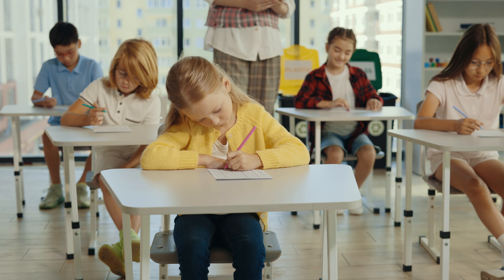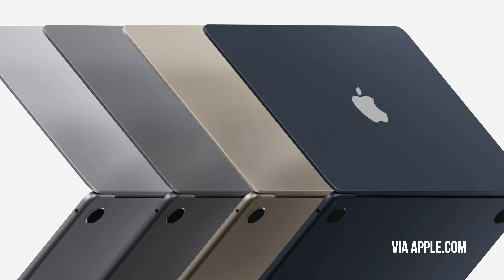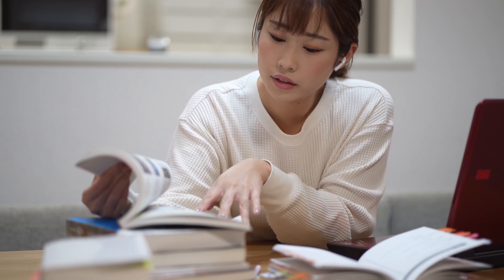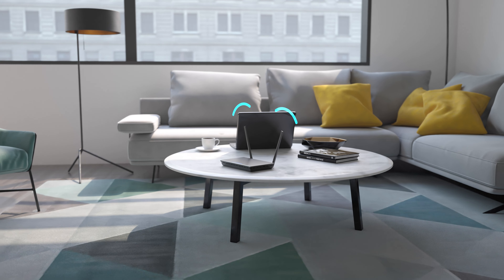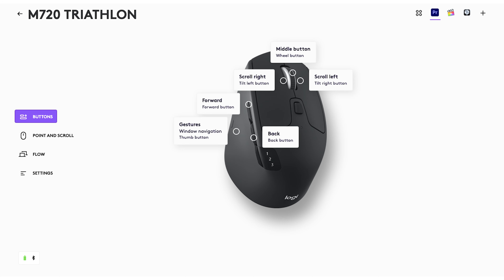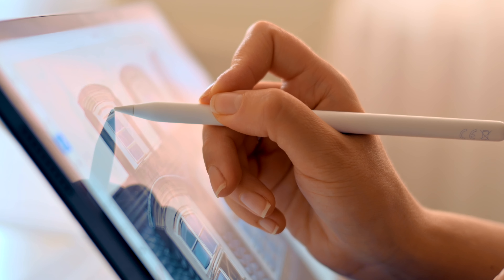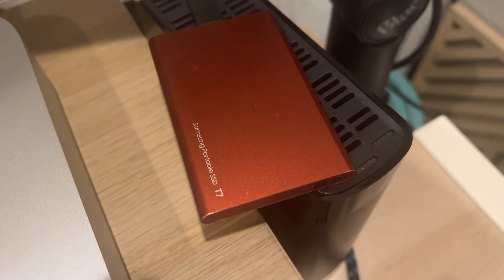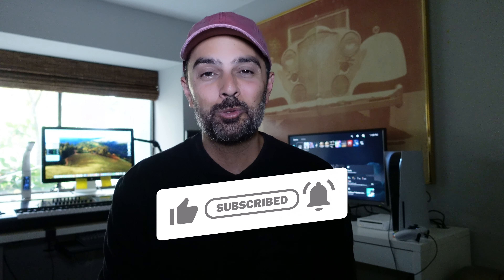The BEST Tech for BACK TO SCHOOL! (2024 Edition)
Back to School season is HERE!

Check out some of the best tech you can get for your student, preparing them to go back to school!

MacBook Pro
MacBook Air
Apple Watch Series 9
AirPods Pro
Apple AirTags
Amazon Eero Wireless Router
Google Nest Router
Netgear Nighthawk Wireless Router
Logitech Keyboard and Mouse
Apple iPad Air
Apple Pencil
Samsung T7 SSD Drive
Apple iMac
Apple Mac mini